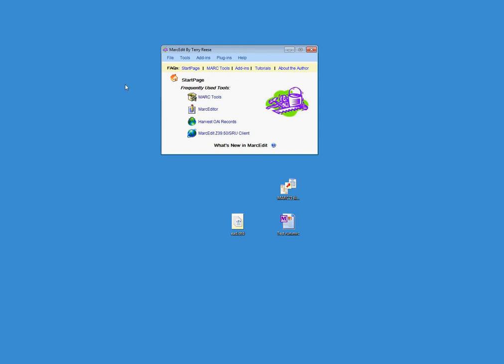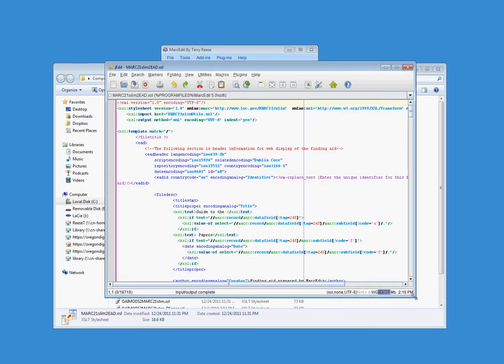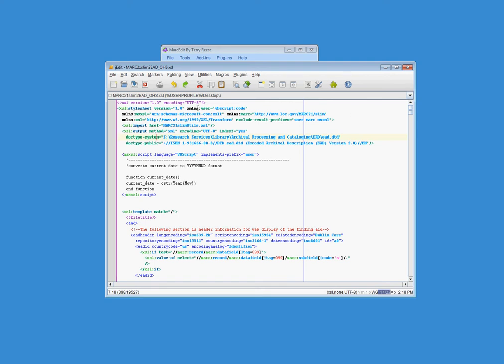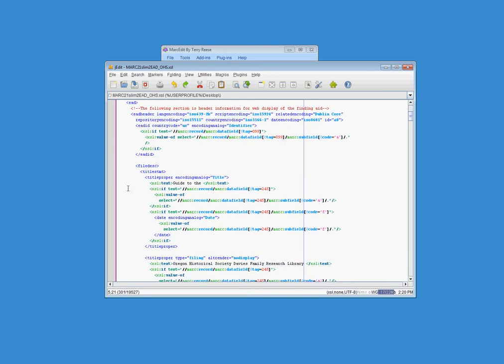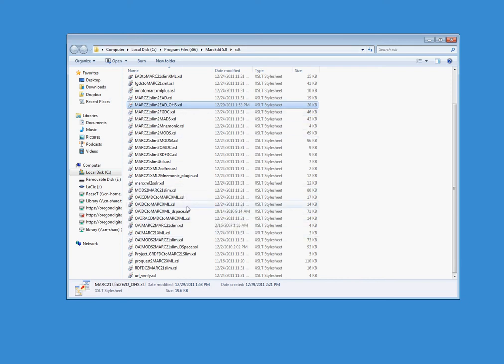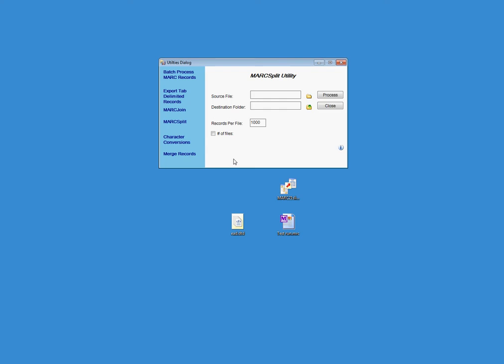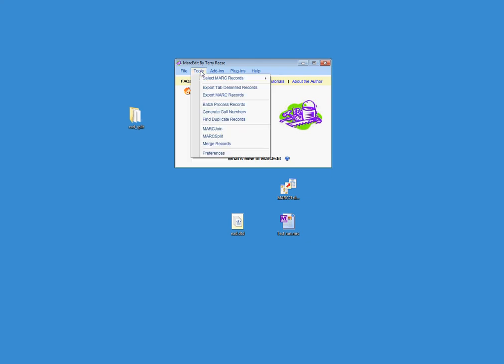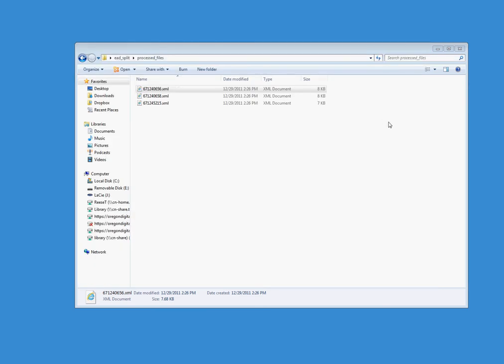Sample process for generating EAD records from MARC originals.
The process discusses where you can find the MARC to EAD template can be found, potential areas where changes need to be made, and how you then register your updated translation back into the application.  The video then describes one potential workflow of taking a block set of MARC records and generating individual EAD XML files for each of the MARC records within the file.